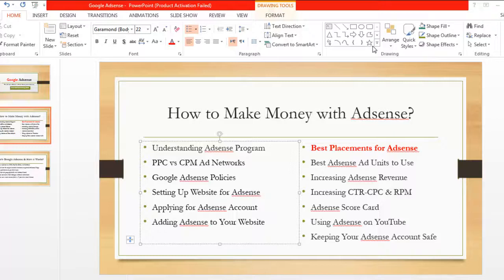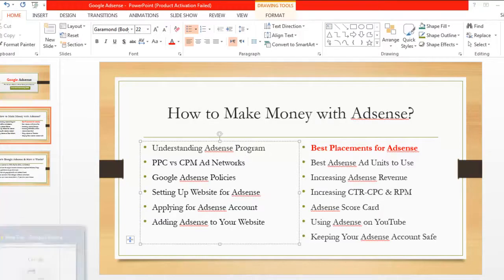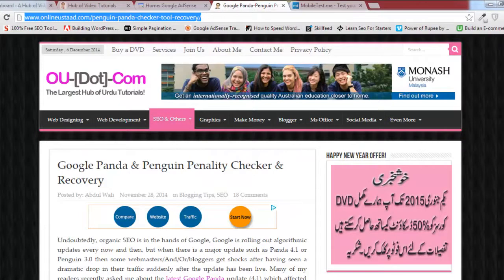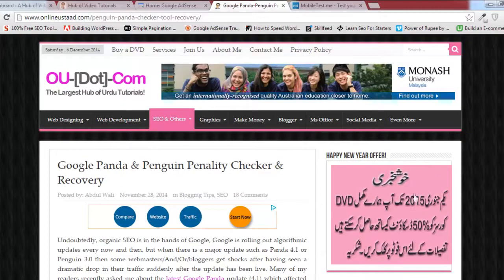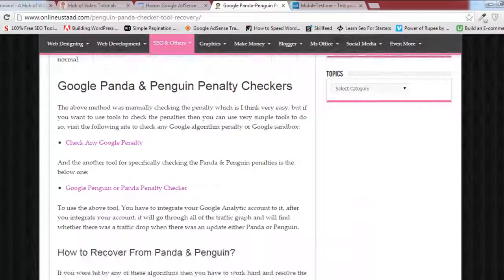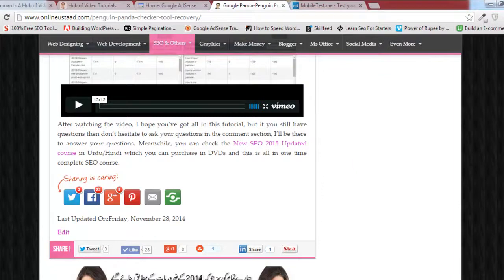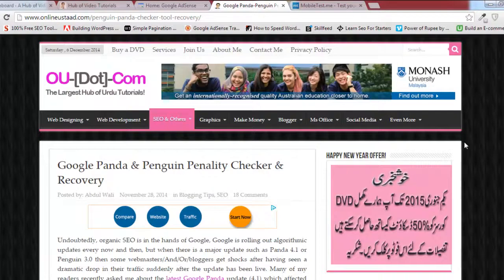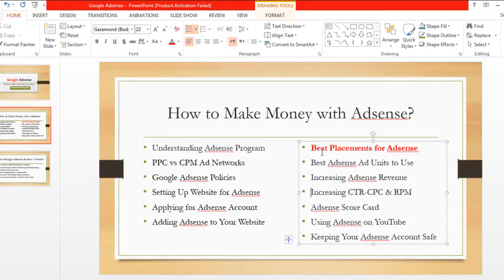002 Choosing the Best Placements for Google Ads